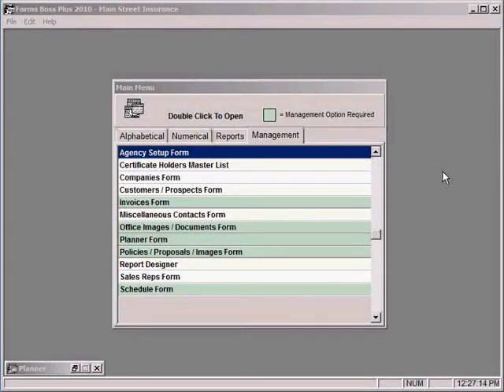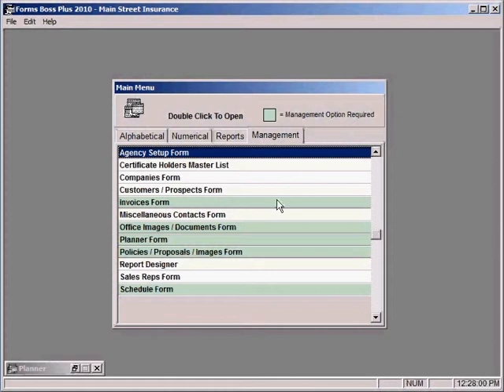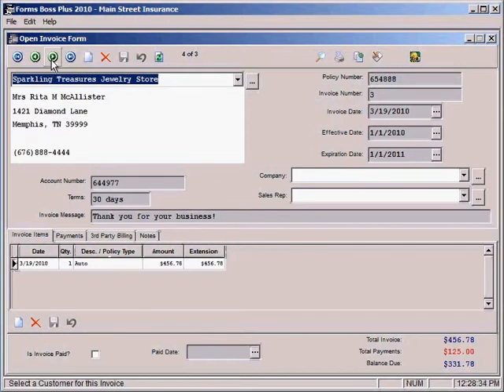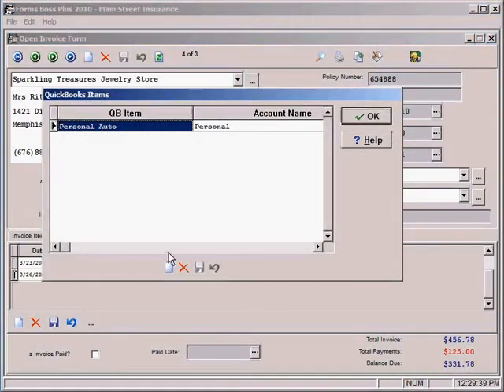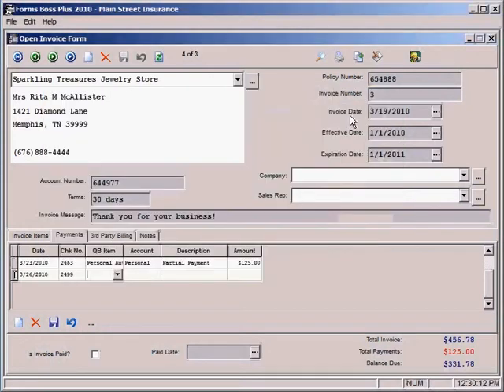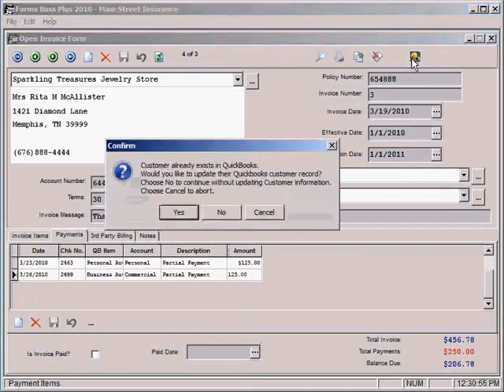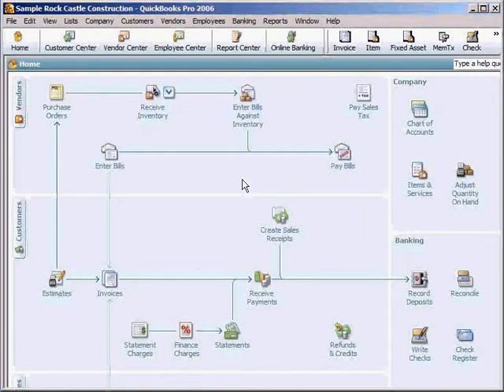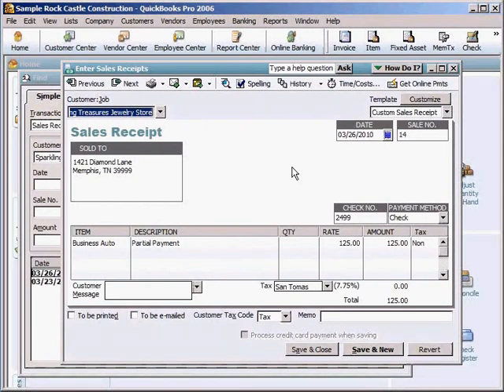QuickBooks Integration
Forms Boss management option offers linking to your QuickBooks software, (the Pro version).  Here you can learn how to implement those features.
It’s a great way to learn how to take advantage of connecting your Forms Boss data to your QuickBooks data.
There’s more to Forms Boss than just ACORD Forms!